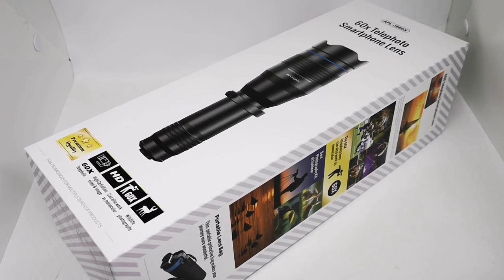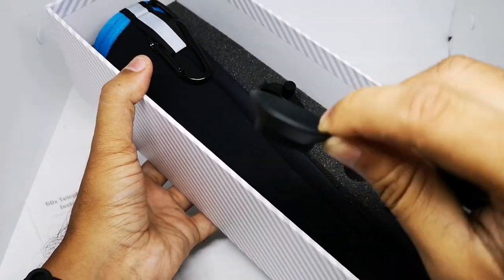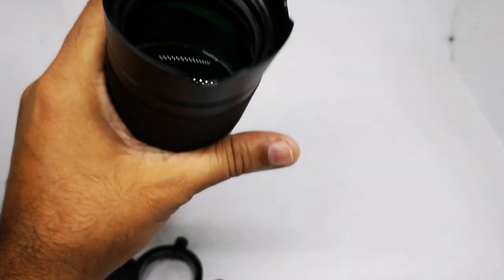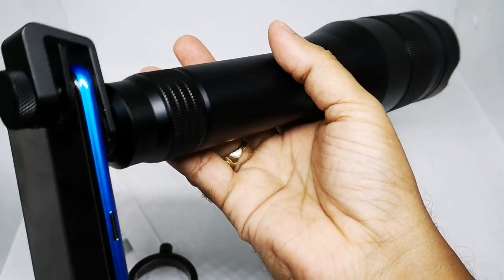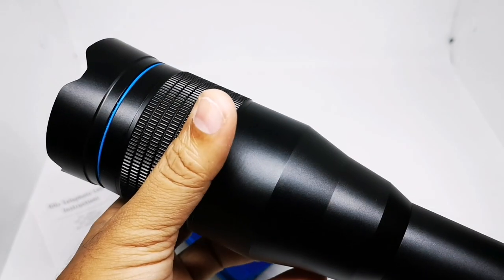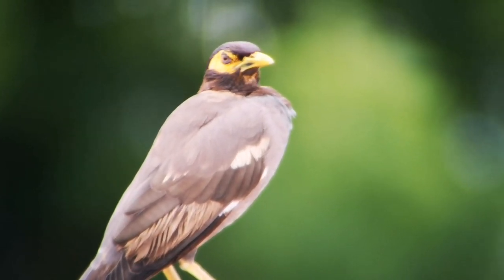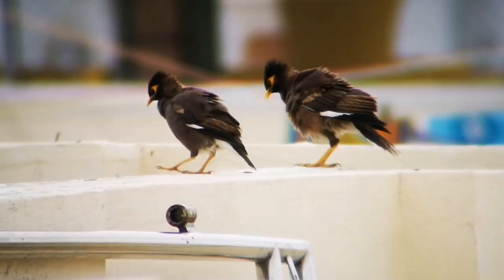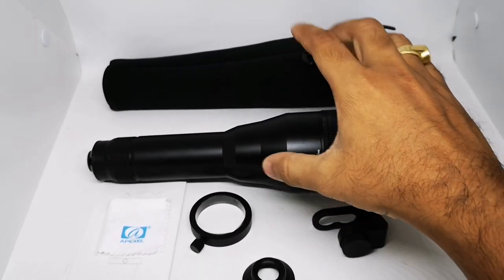Hyper Zoom Telephoto Telescope - The Ultimate Mobile Lens